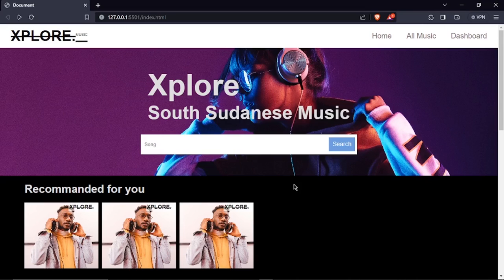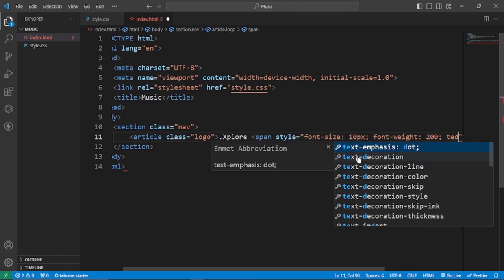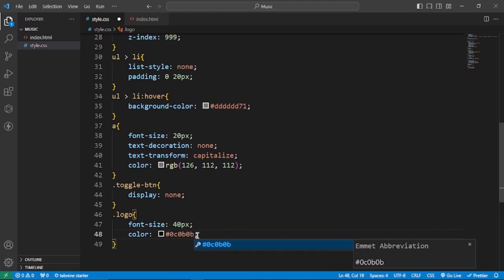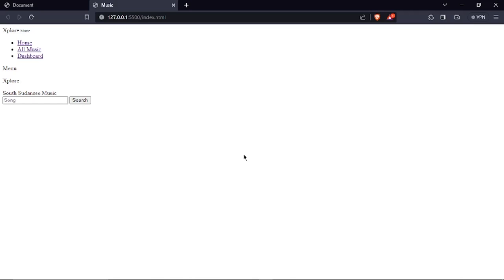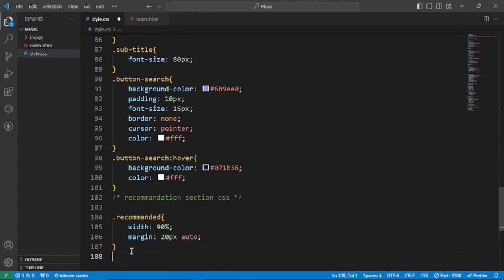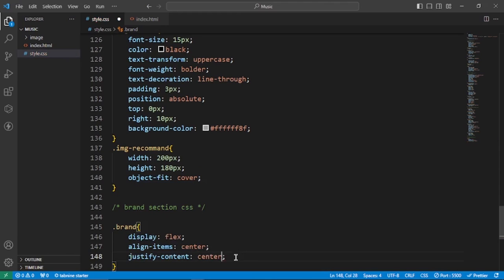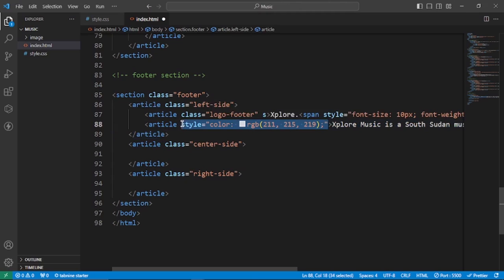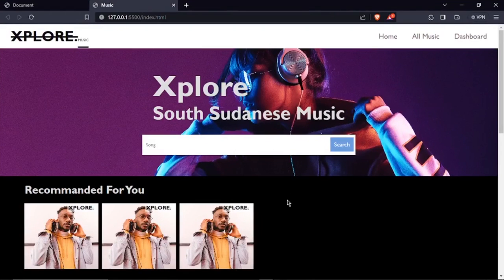Create A Music Website Template Using HTML CSS JAVASCRIPT | Add Music In HTML Website.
HTML & CSS Music Player: In this video, I will teach you how to build a music player using HTML CSS and is. This music streaming website template is absolutely beginner friendly , I'll walk you through  the video slowly and step by step to make sure we are on the same level.

Some video you might watch too